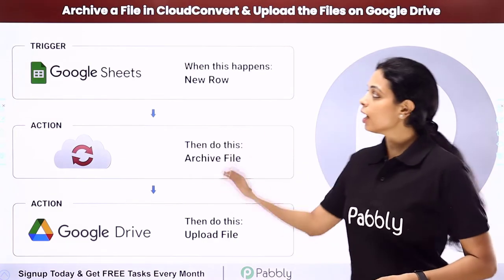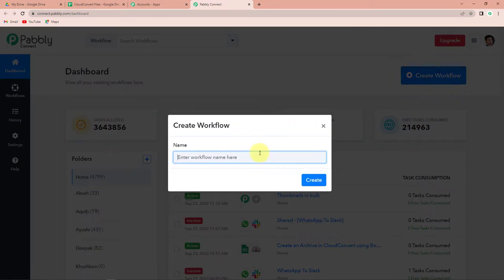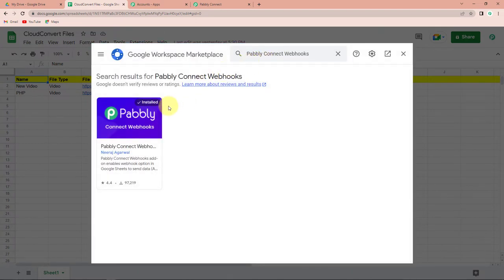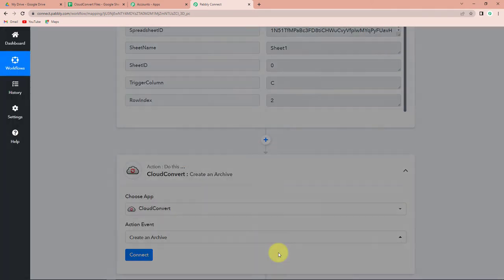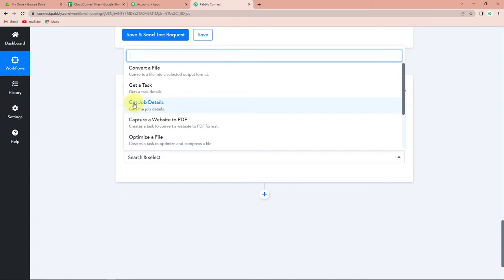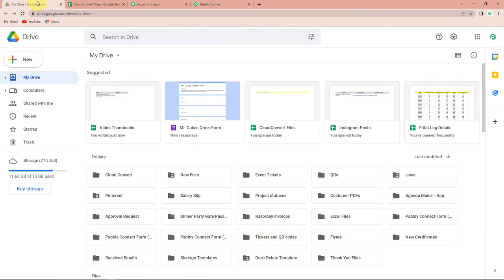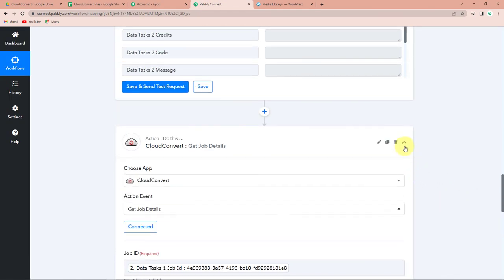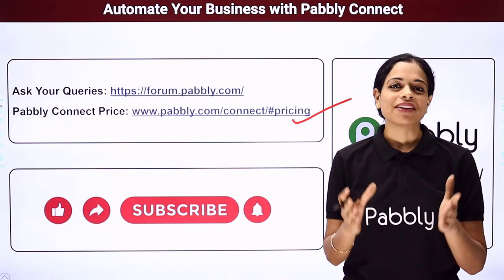How to Create an Archive in CloudConvert using Both Upload & Import URL Methods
In this video, we will learn how to Automatically Create an Archive in CloudConvert using Both Upload & Import URL Methods | Google Sheets CloudConvert Google Drive Automation with the help of pabbly connect